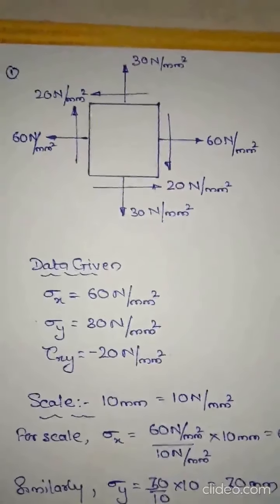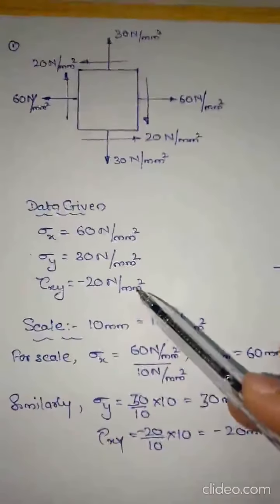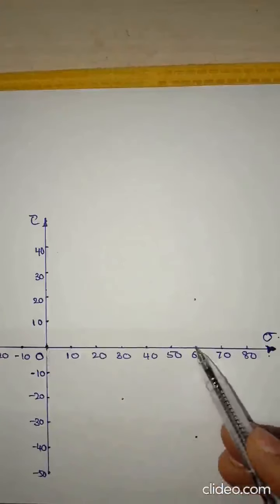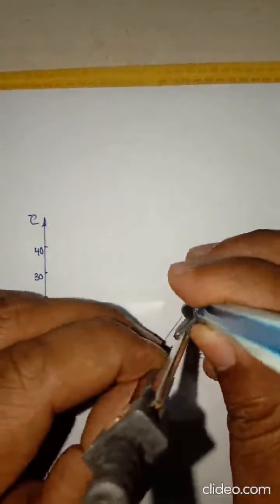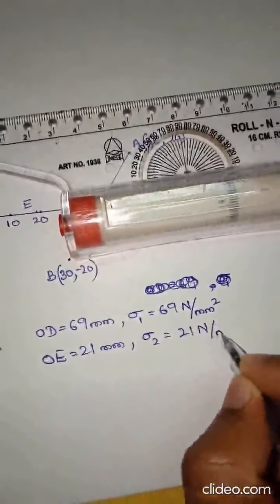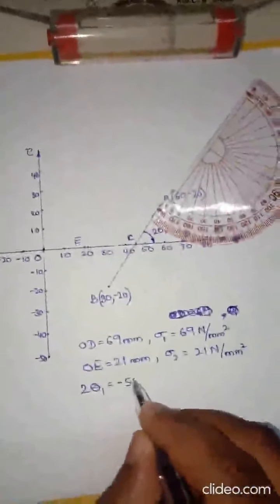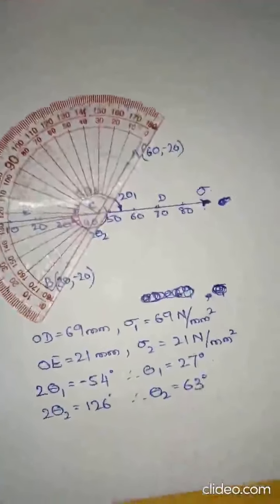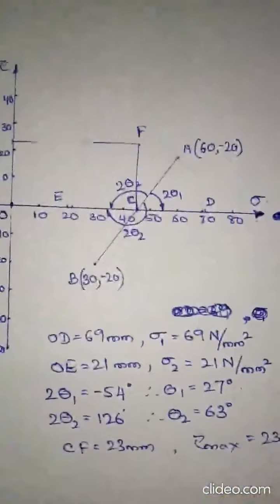Problem -1 MOHR's CIRCLE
This video is simplistic explanation of solving problems of Compound stresses using Mohr's circle...